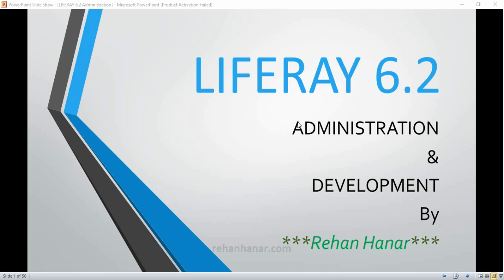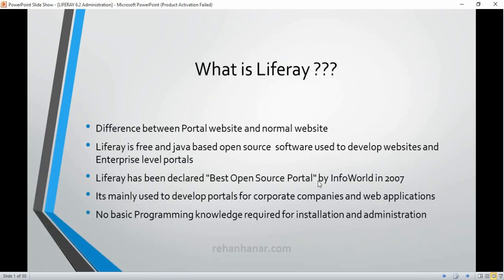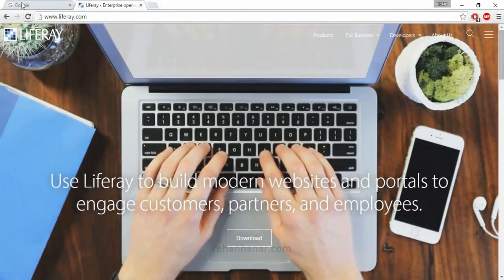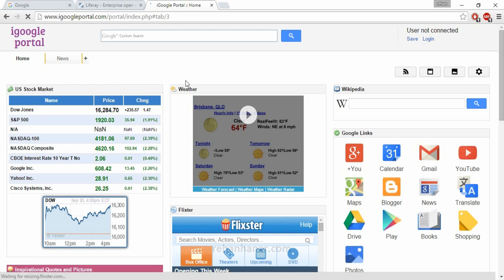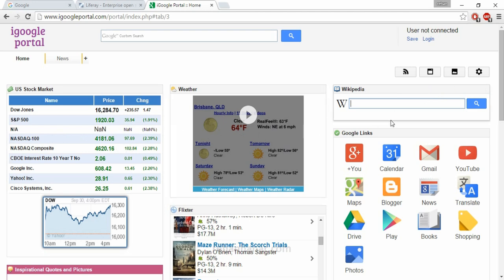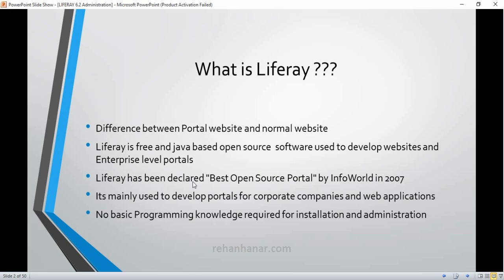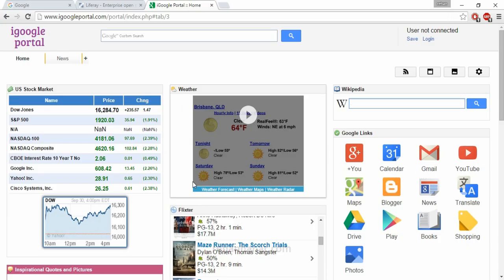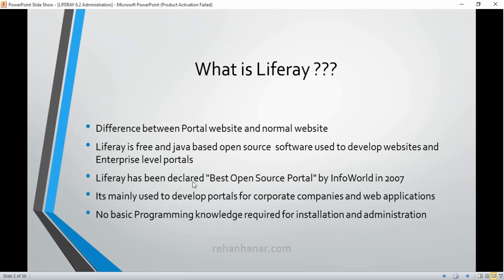Liferay 6.2 Tutorial Series Part 1 Complete Administration and Development - Introduction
Hello Friends,